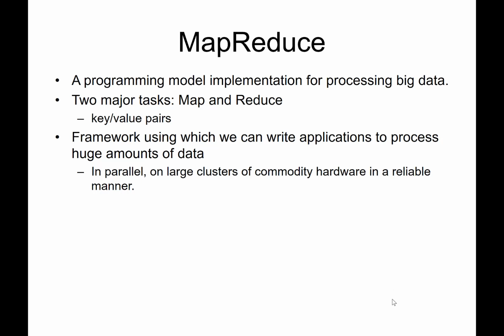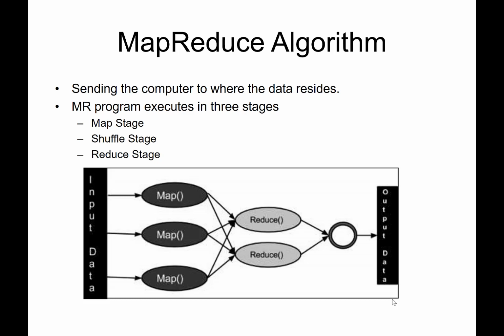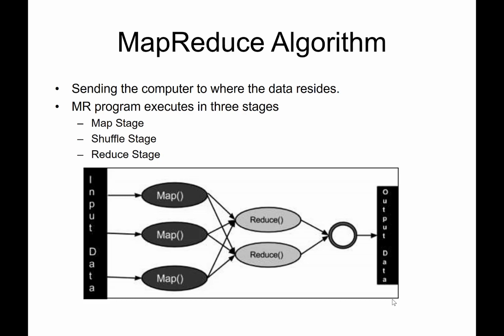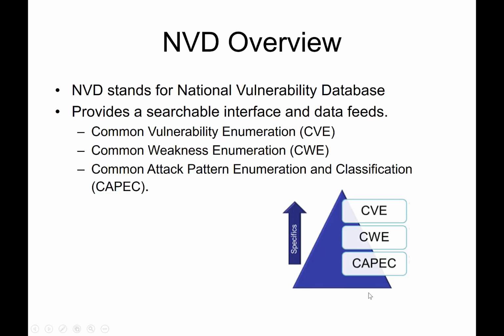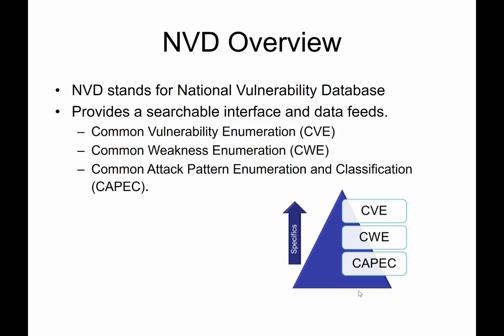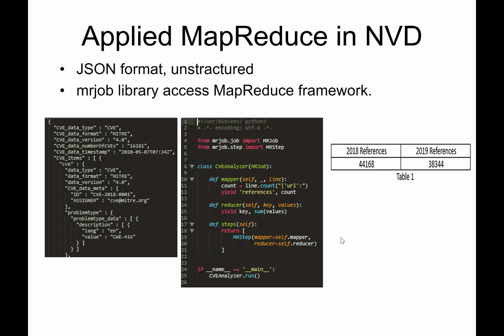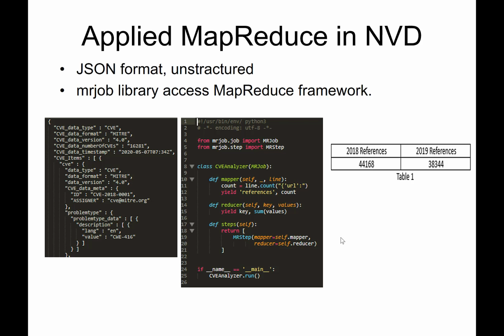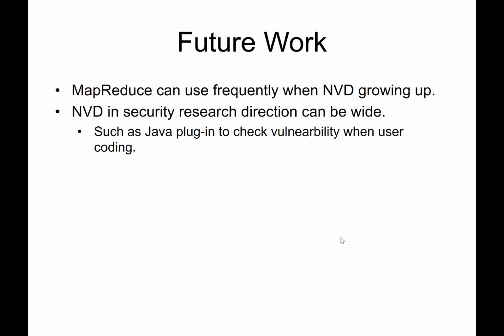MapReduce Framework Support in MSR